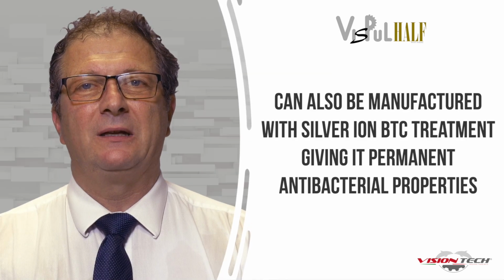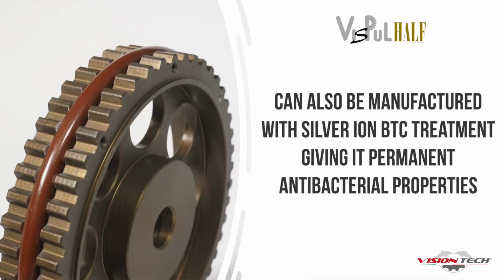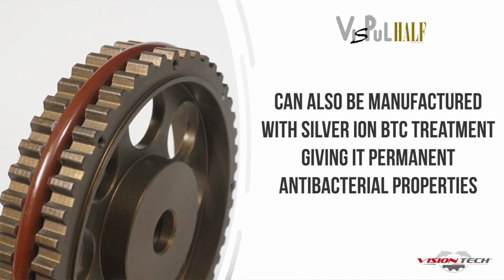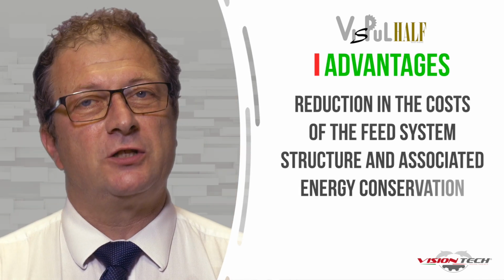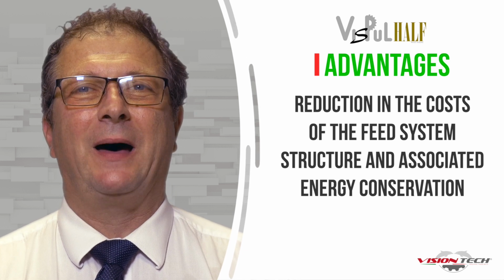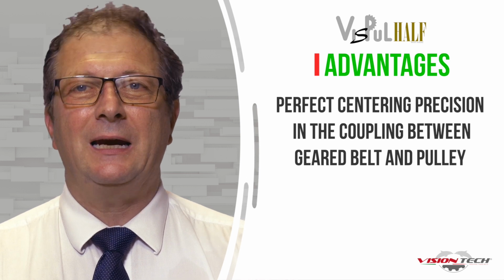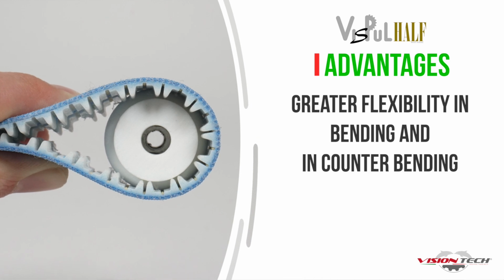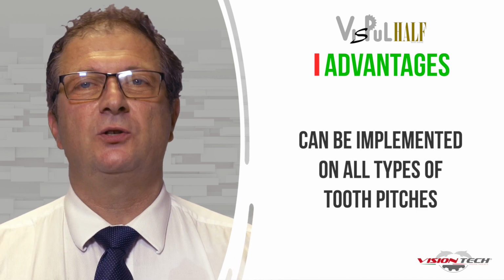VISPULHALF (ENG) - Self-centering toothed pulleys - Vision Tech (Tutorial)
The VISPULHALF are self-centering toothed pulleys that are born to make more performing toothed belts DOLPHINE pitch TV10, T10, AT10, H, TV20.
They find endless uses also for TPU timing belts with steel or Kevlar strands that rubber with aramid or polyester fabric, also for L, T20, AT20 steps.
They have at the centre of the dentition a semi-spherical channel inside which there is a round gasket (O-ring), which has the purpose of faithfully coupling with the semi-spherical channel present below the DOLPHINE toothed belt or toothed belt.